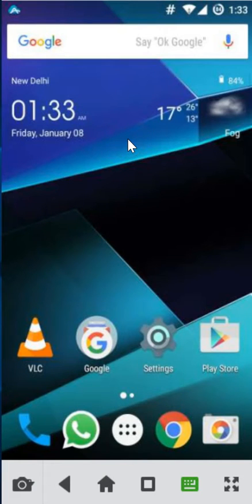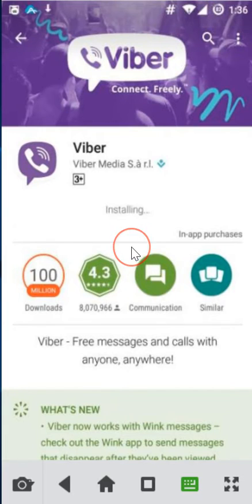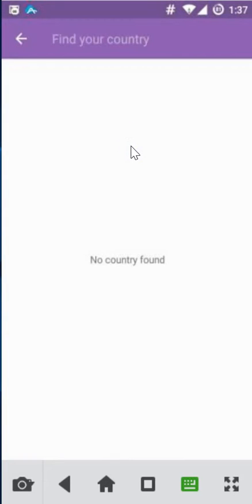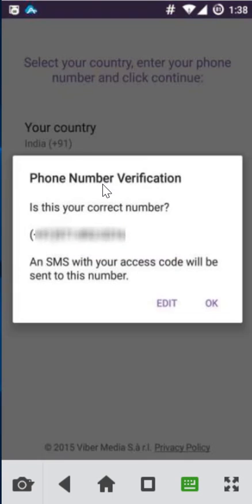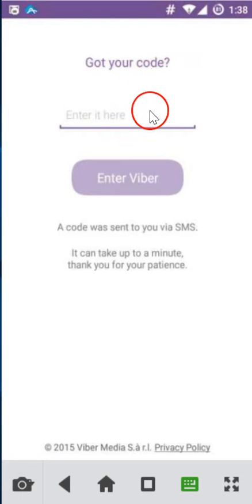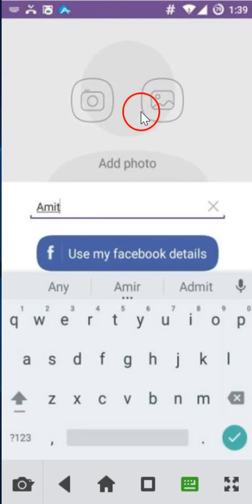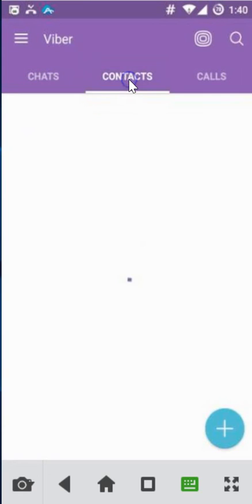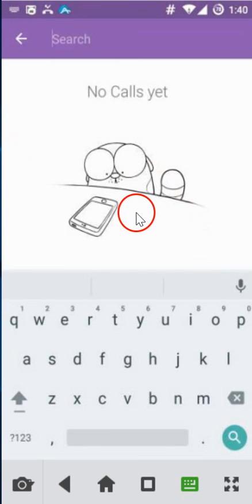Android App: How To Create Your Viber Account -2016 ?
Step 1: Click to Open Play Store App.

Step 2: Do a Search for Viber .

Step 3: Click to install .

Step 4: After Installation ,Click to Open it.

Step 5: You would see Welcome Message ,Click on Continue Button.

Step 6: Now,Select your Country ,and then Enter your Phone Number .

Step 7: Enter the Code ,It will be Automatically detected.

That's all